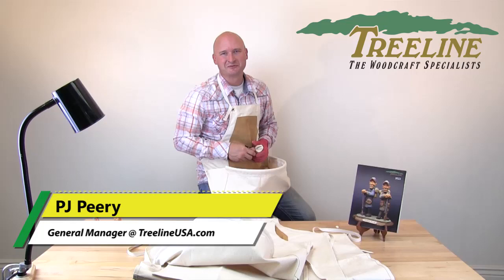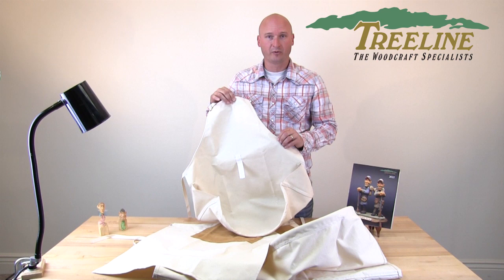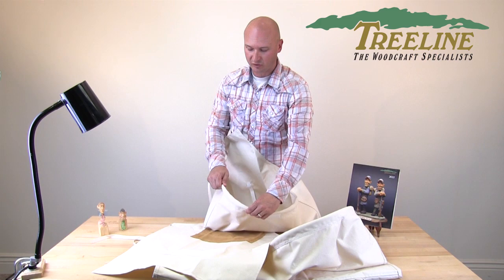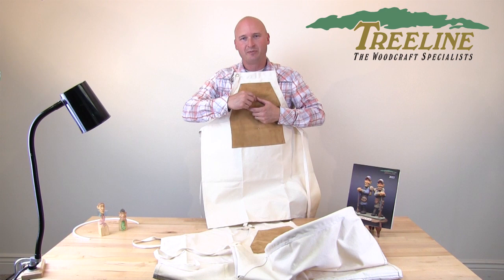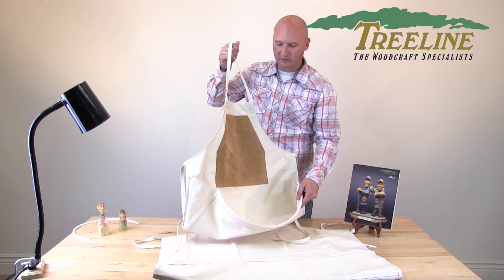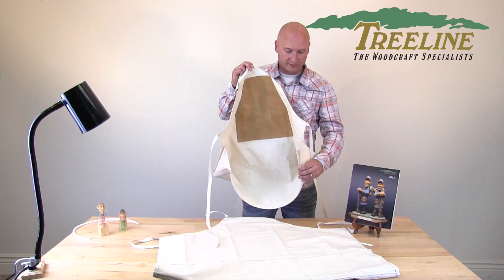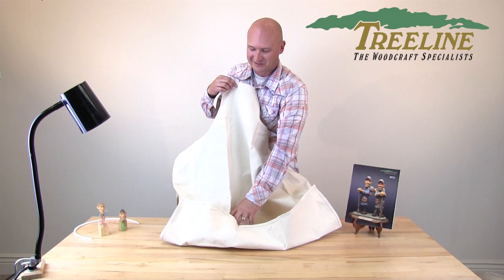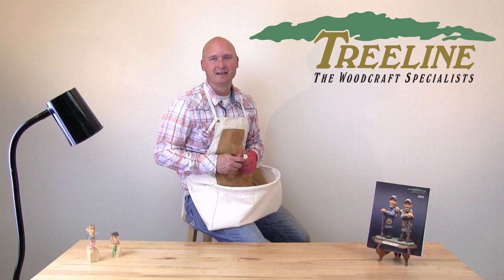Which Canvas Carving Apron is Right For Me - TreelineUSA.com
The Canvas Carving Aprons have become a "must-have" item for woodcarvers.  Not only will these aprons protect your clothing, but they will also help keep your work area much cleaner.  In this video you will learn the difference between the Canvas Carving Apron, Power Carving Apron, Combo Carving Apron, and the Extra Large Canvas Carving Apron.

TREELINEUSA.COM
Treeline was founded in the fall of 1997. Treeline started in a small building in Provo, Utah and continued to operate there until the spring of 2004 when we built our new 8000 square foot building just west of our original location. We specialize in wood carving tools and materials, walking stick and cane supplies, pyrography equipment and other hard to find tools. We strive to excel in customer service and quality products. We are a small family owned company and all of the employees here are very knowledgeable and professional. Our motto is that we will treat our customers as we would like to be treated.

- SOCIAL MEDIA -